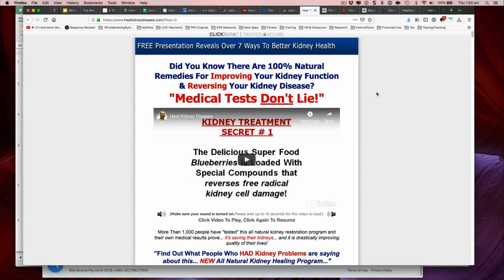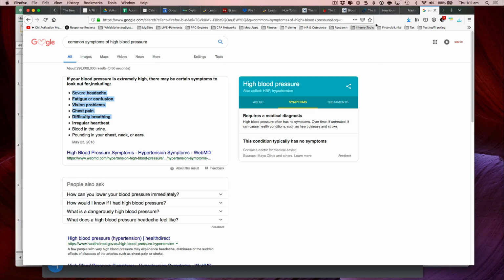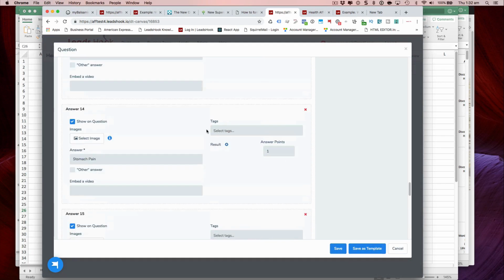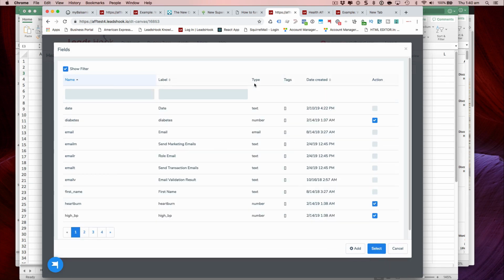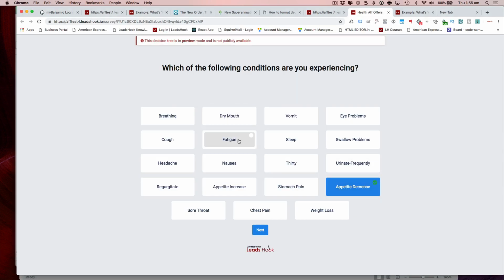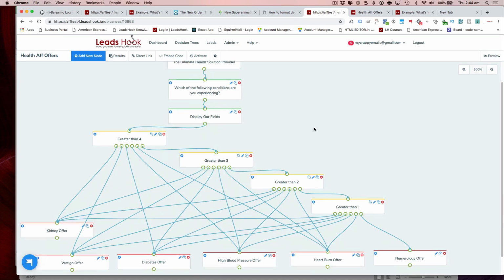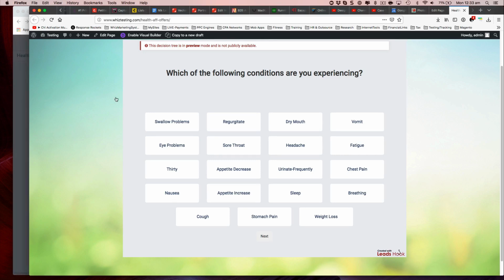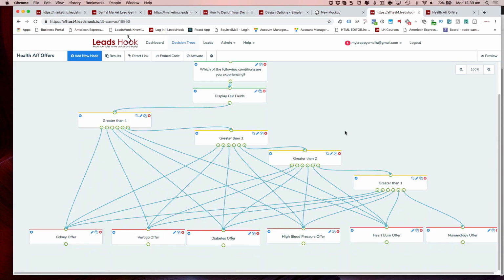Case Study: Maximize Your Affiliate Commissions by Presenting Best Offer Every Time Using LeadsHook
In this video you'll learn how to present the highest paying offer to your leads using LeadsHook.

2:39 Types of Affiliate Campaigns you can execute using LeadsHook

2:58 How to make a decision tree

5:00 Rapid market research

6:20 The power of just starting

6:50 How to use the world's biggest library to research your offers in minutes

8:30 How to turn your research into a marketing campaign

10:00 You don't need a marketing guru!  Craft your "own" marketing method no one has ever seen!

12:49 How to profit from underappreciated and underutilized power of a checkbox question

15:25 Why you must randomize your answers

15:48 How to quickly design your decision-tree

16:43 How to automatically direct your leads to the best offer

17:10 Discover the time-saving power of automated "sum" to power your automated offer selector

26:14 How to add "smarts" to automatically present the highest paying offer

31: 20 How to save yourself weeks of daunting grunt-work, thousands of dollars to create this decision tree in under 40 minutes

35:30 How to design your decision tree in one-step

36:00 Deploy your decision tree anywhere you want on your website, another affiliate site and anywhere else on the internet you can add a youtube video.

43:50  Why you'll want to use LeadsHook (Hint!  It's got nothing to do with the interactive user experiences you create using LeadsHook).